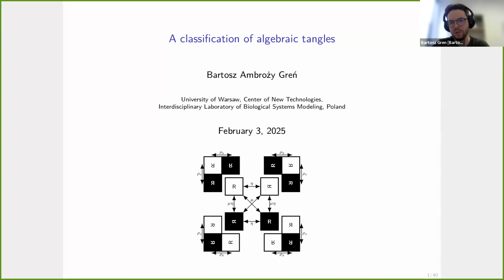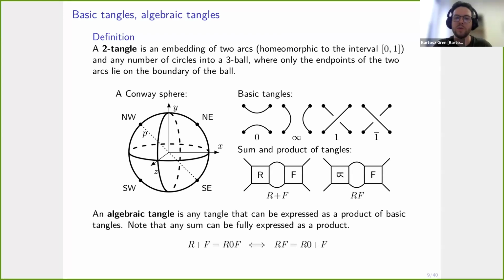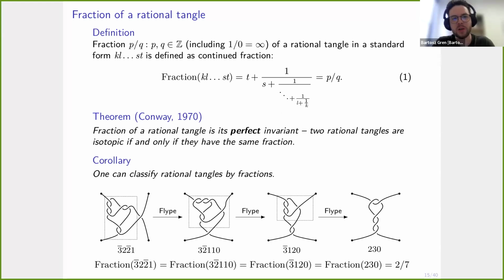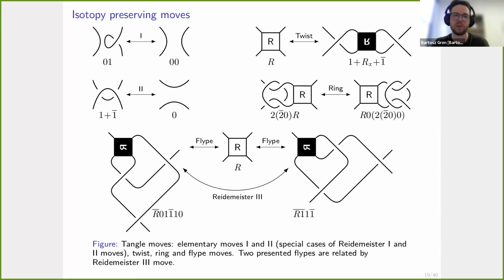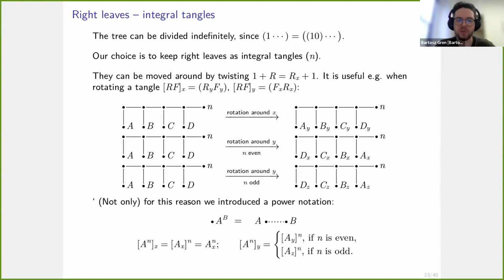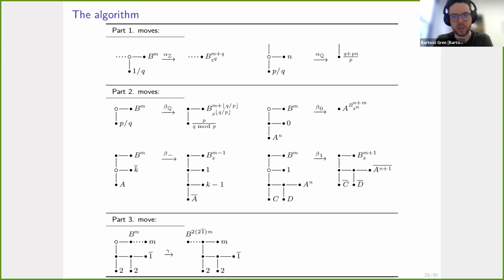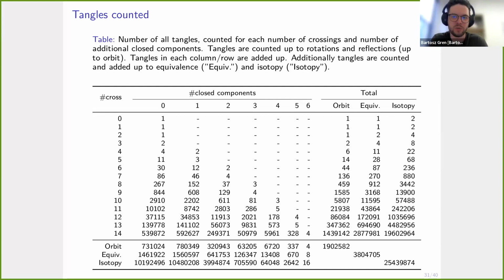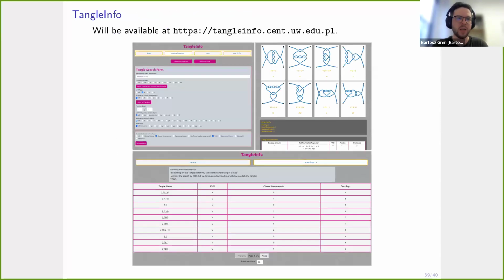Bartosz Gren - The Classification of Algebraic Tangles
A talk by Bartosz Gren for the First International Knot Theory Congress, 2/3/2025.